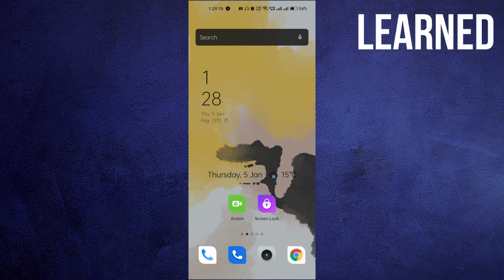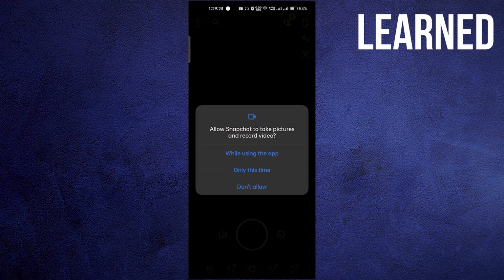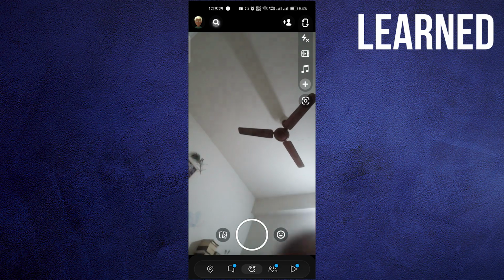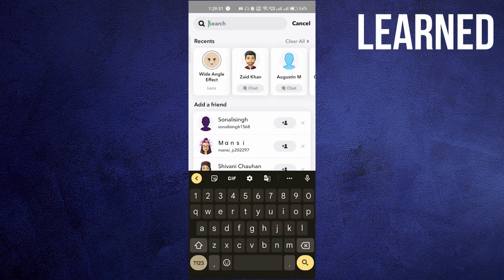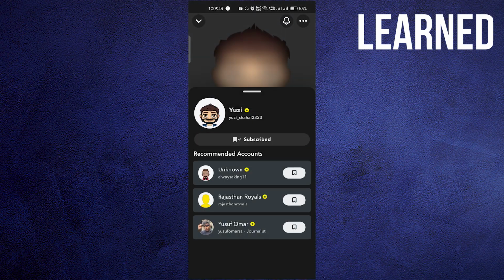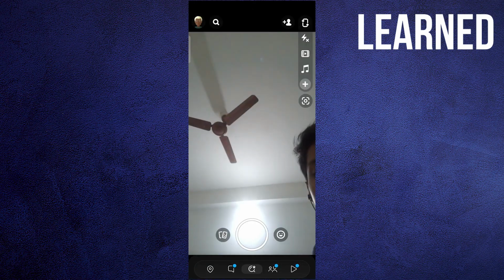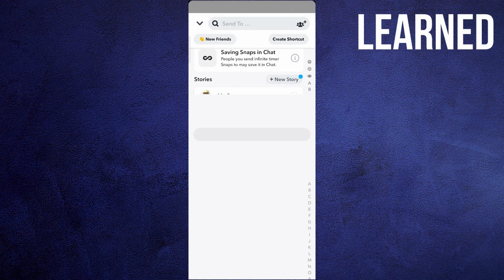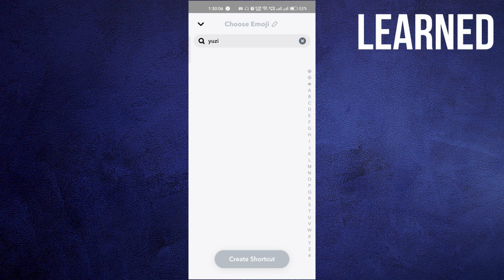How To Tend Snaps To Celebrities (2023)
How To Tend Snaps To Celebrities

If you want to know How To Tend Snaps To Celebrities then just watch this step-by-step easy tutorial till the end to get the most out of it.